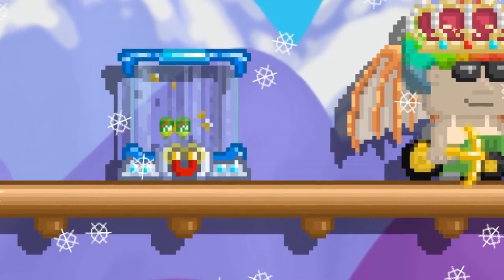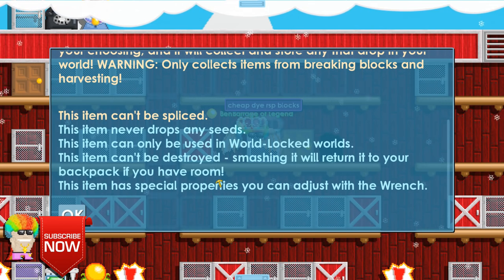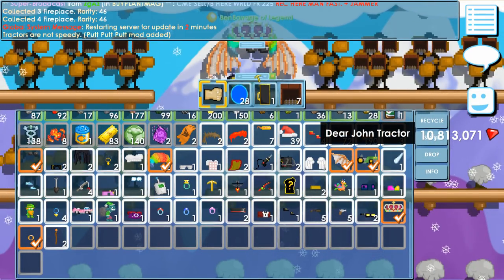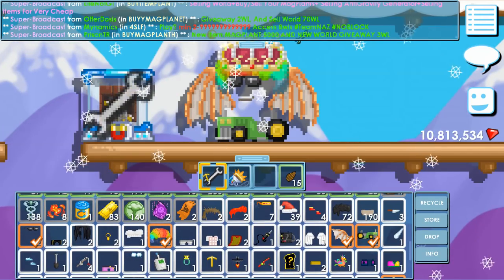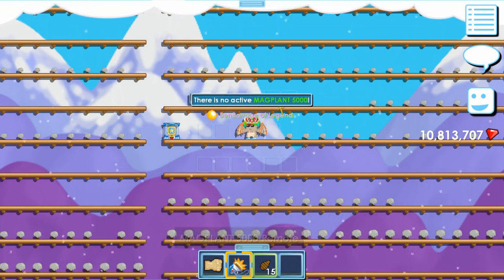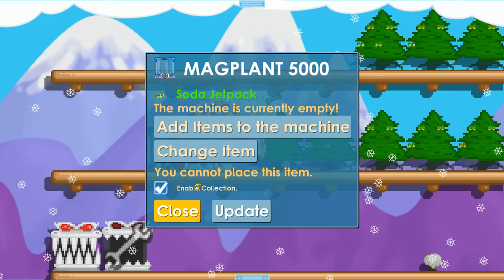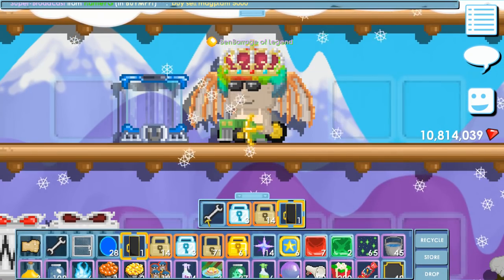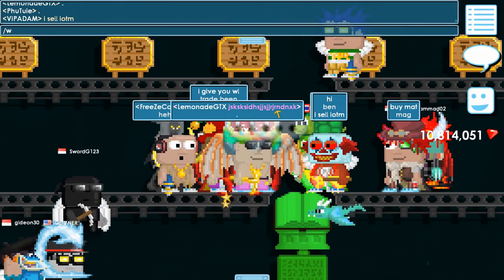Growtopia | MagPlant 5000 Review + Testing (New IOTM) OMG!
Buying a MagPlant 5000 + testing it. February's Item Of The Month. February 2018's IOTM. Will scammers love this?!

►Main Growtopia World: BenBarrage | iquit